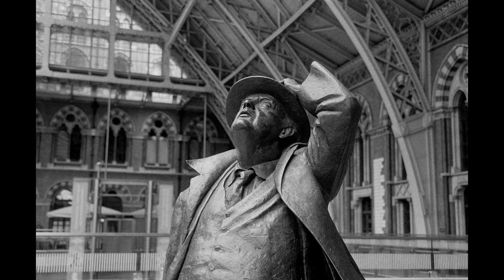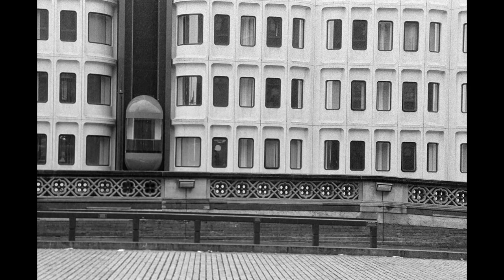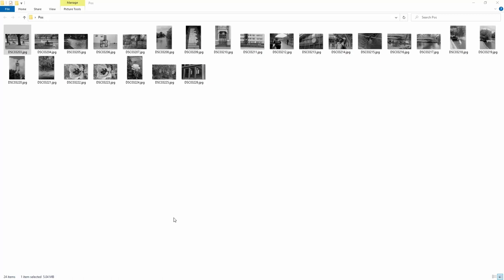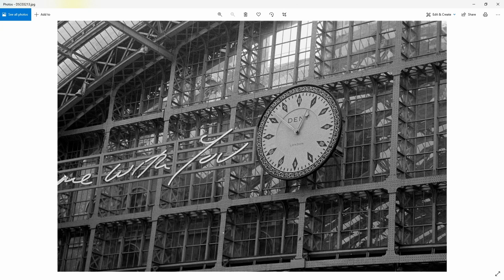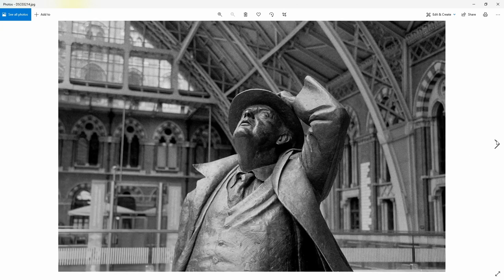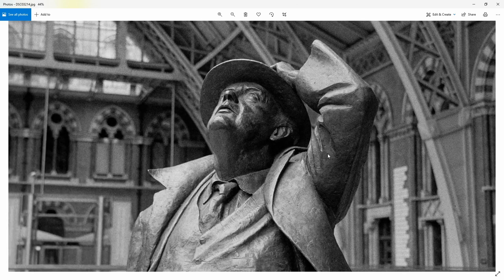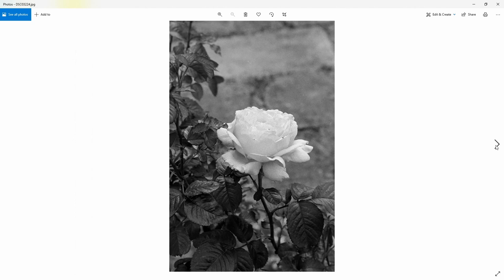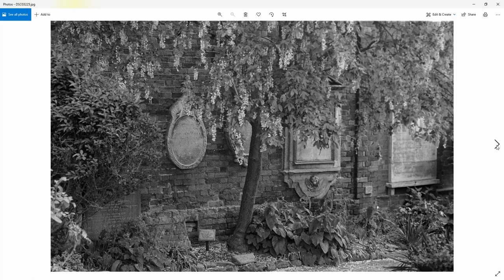Ilford HP5+ ADOX FX-39 good combination?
Thais week I tried some Ilford HP5+ with some ADOX FX-39 to see how well they worked together. I dont know if they are a good combination and was hoping to get your thoughts.